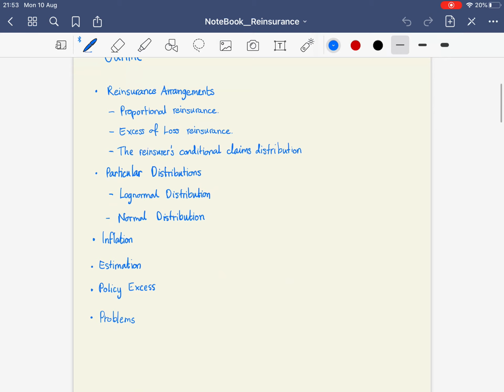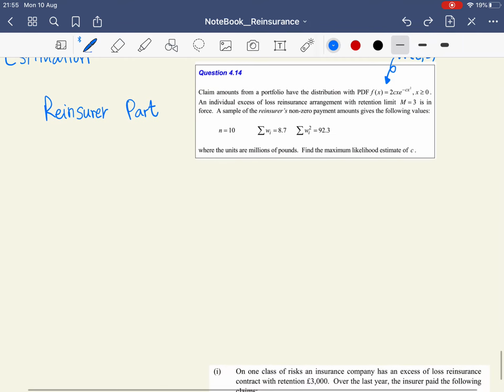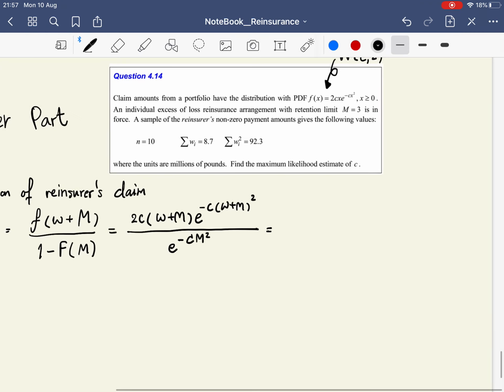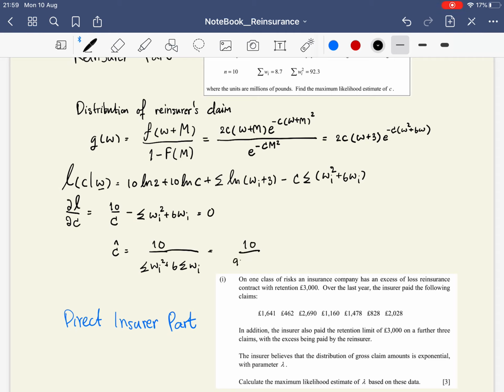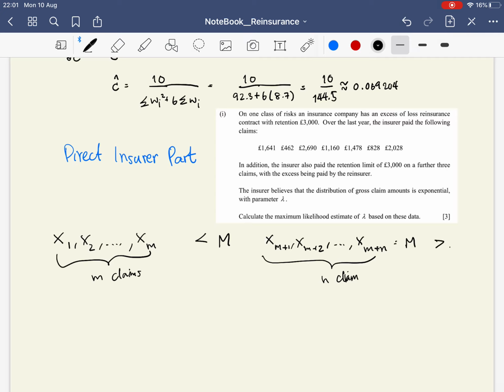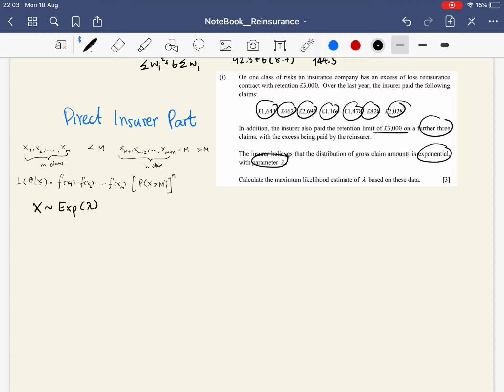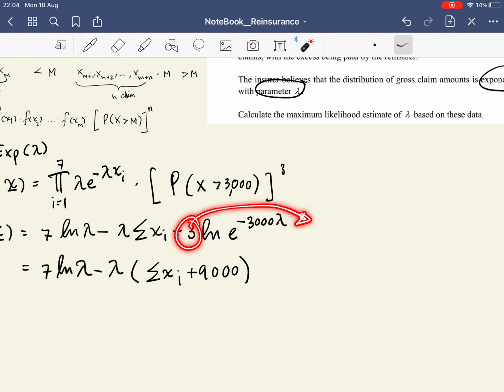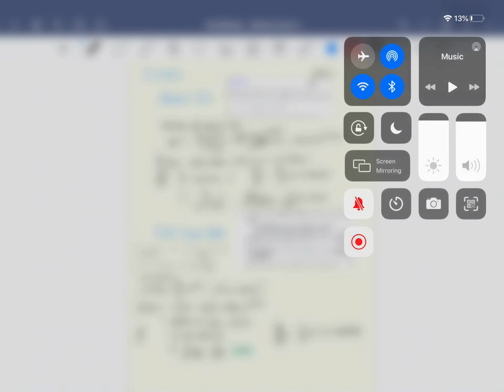Reinsurance IV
This clip covers the idea of estimation of parameters for both direct insurer and reinsurer in a reinsurance framework, along with practicing some problems to get into the idea. The contents are referenced to the CT6 textbook.

Time Stamp:
Reinsurer 00:00
Direct Insurer 6:40